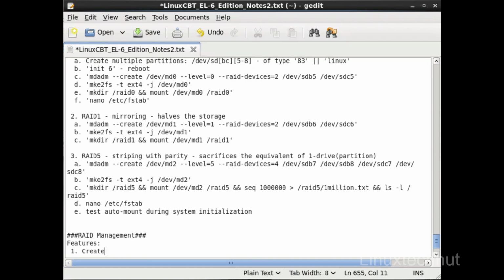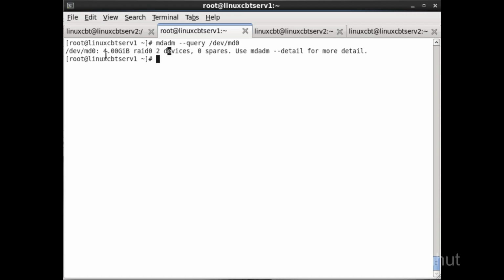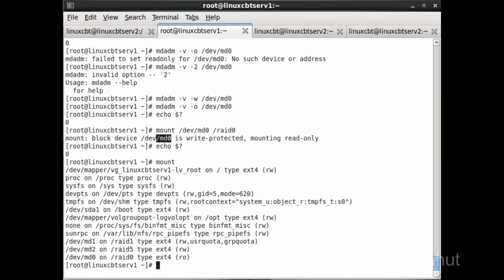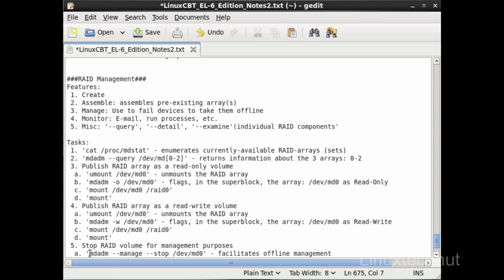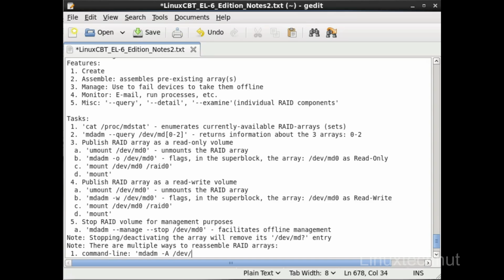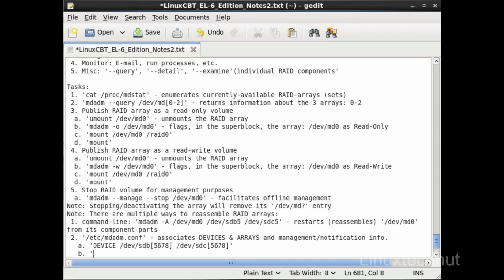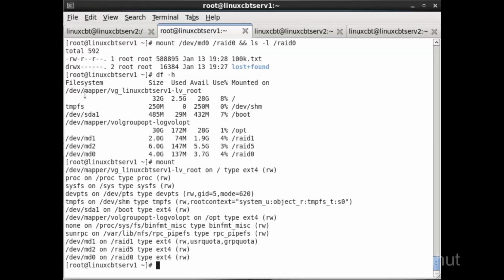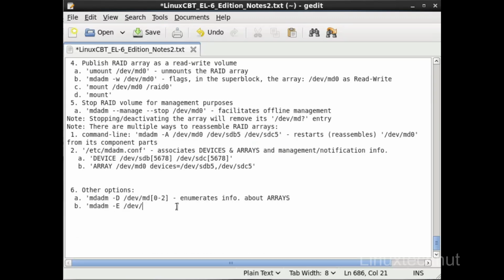Raid Management Guide | Optimize Your Storage System-Video 27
In this video, we dive into the concept of Redundant Arrays of Inexpensive Disks (RAID) and how they can be used for cost-effective, high-performance disk management. Whether you're setting up a home server or optimizing your data storage for better reliability and performance, understanding RAID configurations can make a significant difference.